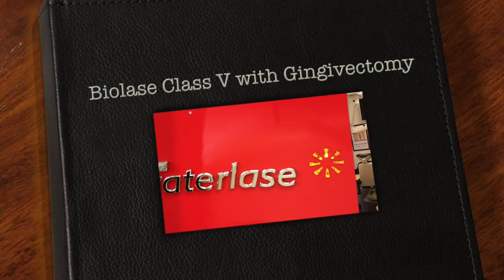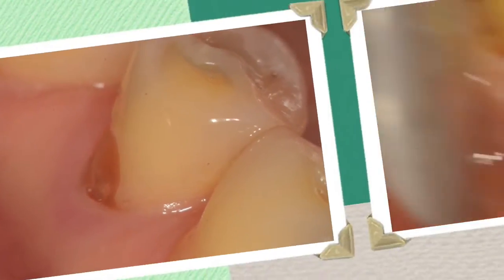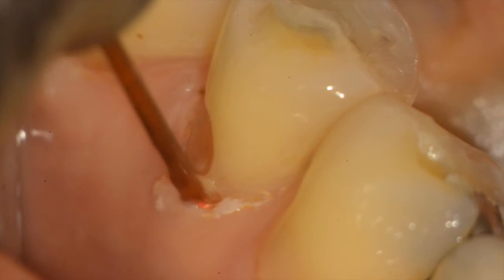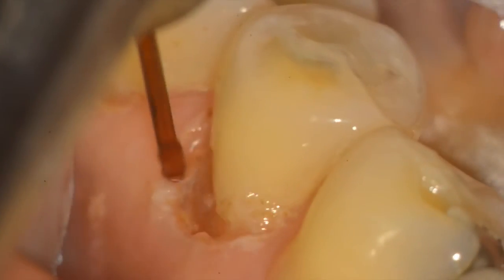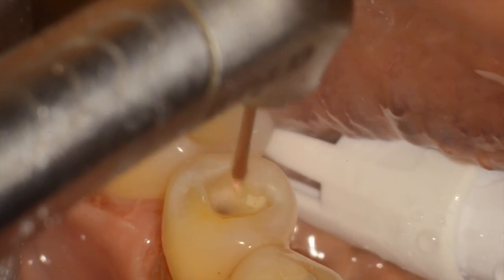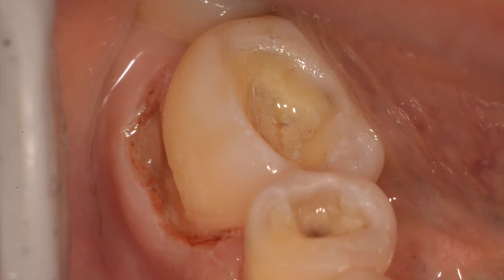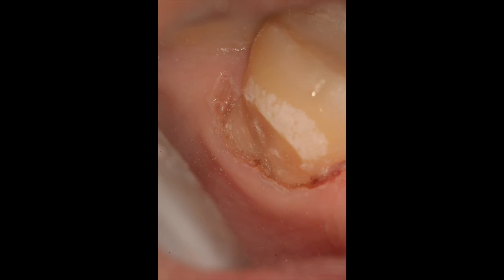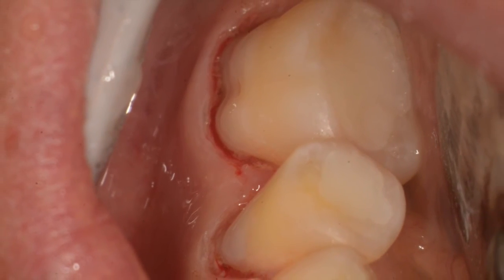Biolase Class V with Gingivectomy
In this short video see how two occlusal and Class V lesions were treated with anesthetic and the Waterlase IPlus to help manage tissue gingivally and to remove the smear layer and disinfect the preparations.